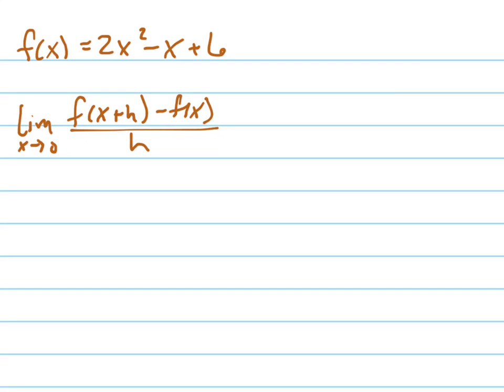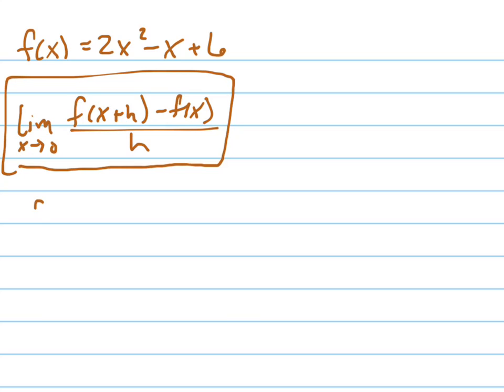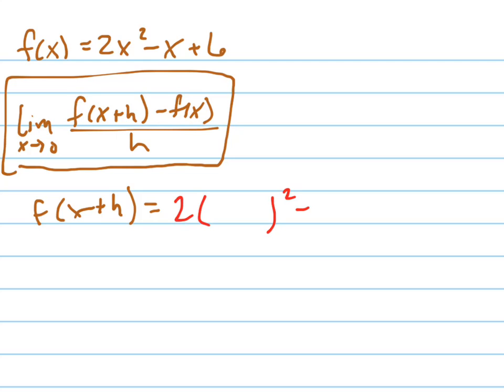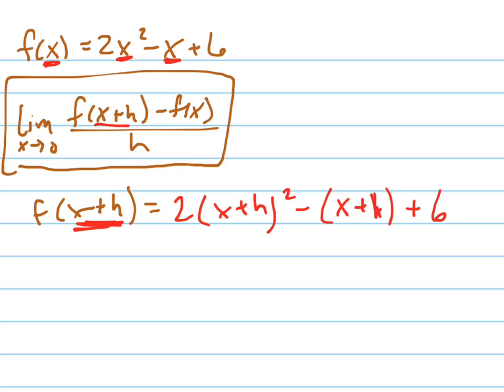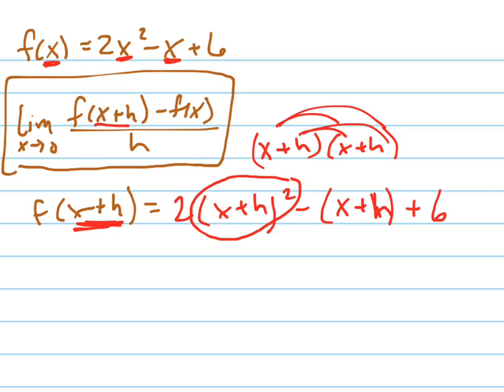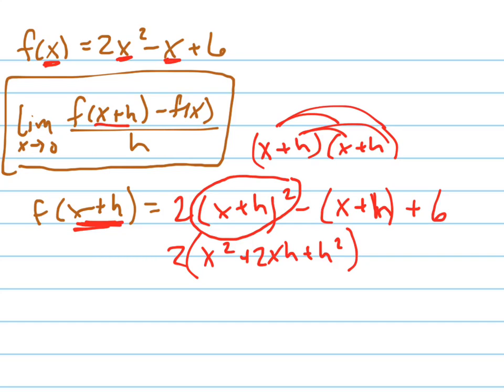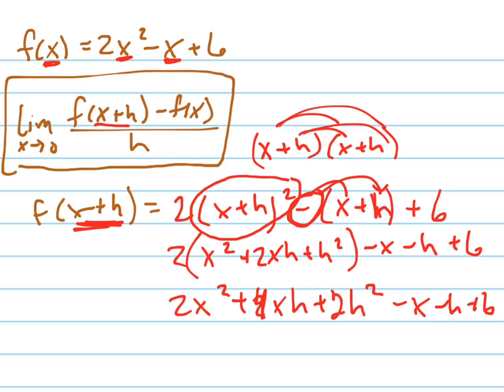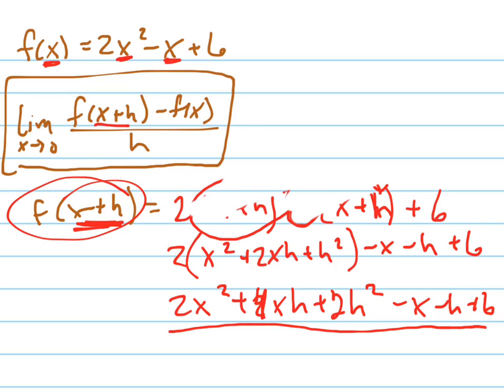Evaluate the difference quotient for f(x)=2x^2-x+6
Compute the derivative of a function by hand